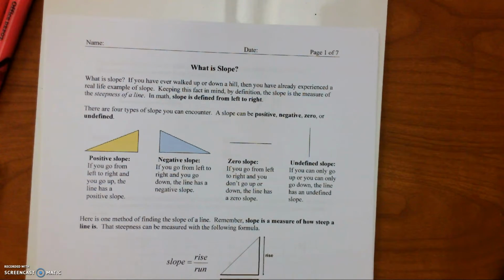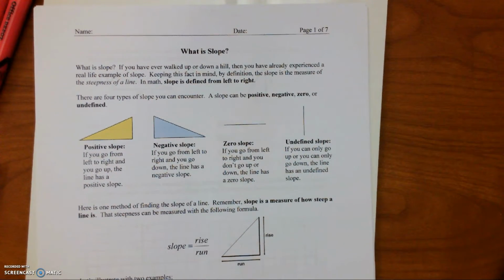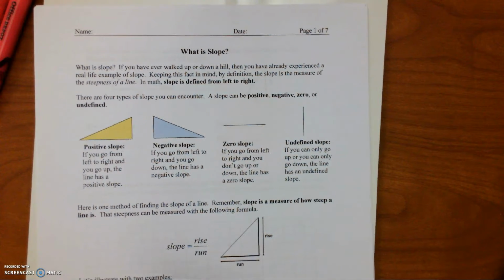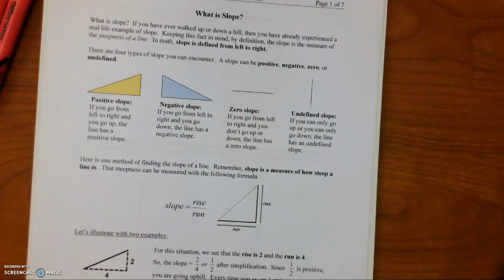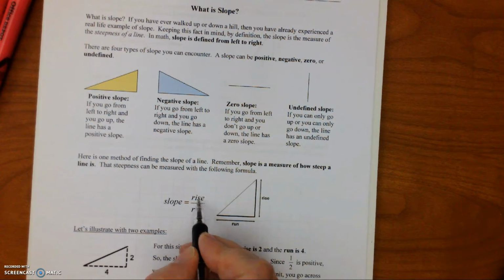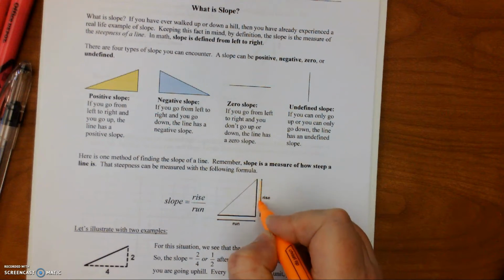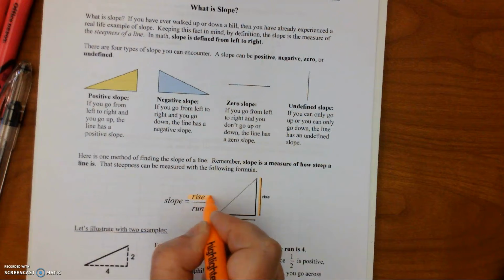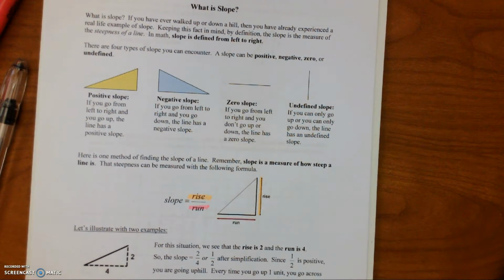What is Slope? pt.1